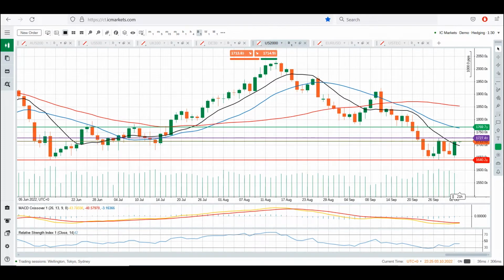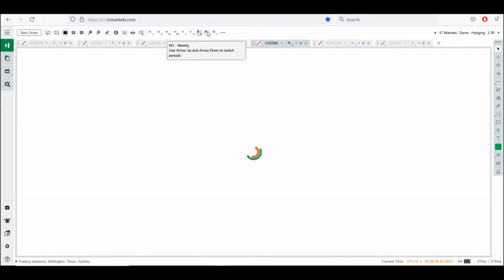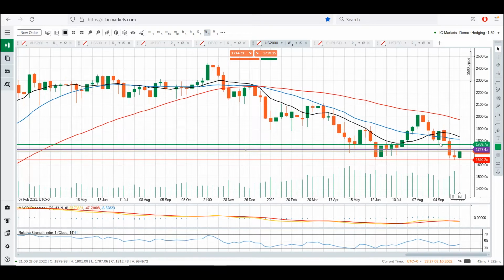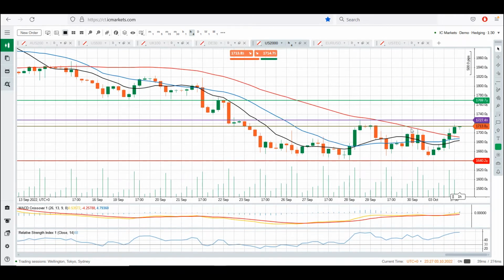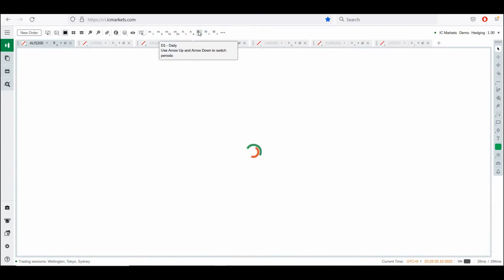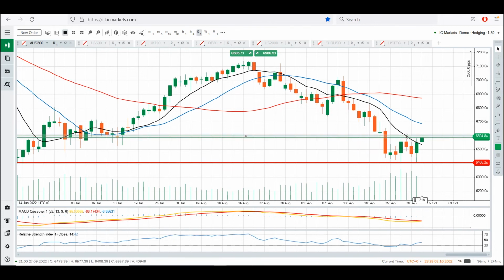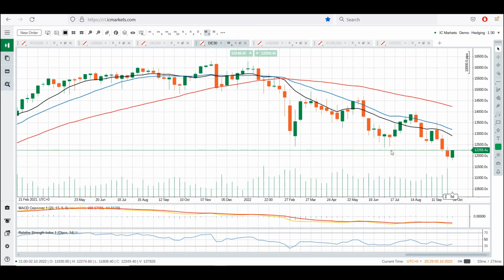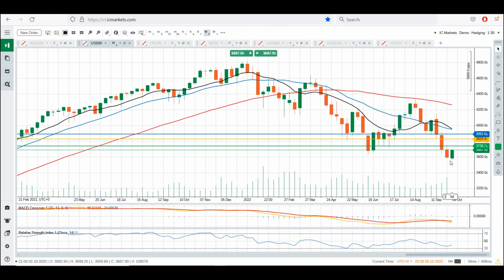Weekly Market Commentary 04th October 2022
Potential Trading Opportunities on Index markets

Following days of strong selling across many index markets around the world, we have seen some buyers returning into the market at the start of this trading week. In today's Technical Market Analysis, Tamar Mehr from Trade With Precision, takes a look at several index markets, and discusses the potential scenarios and the levels she is watching for potential short term trading opportunities.